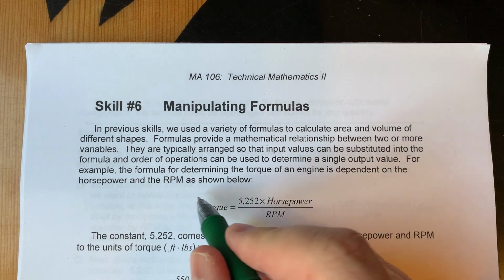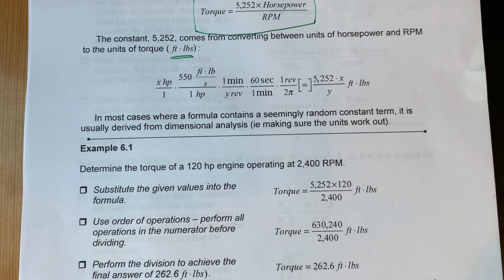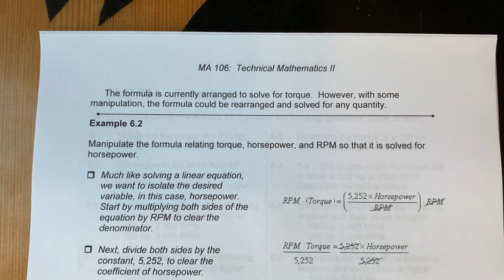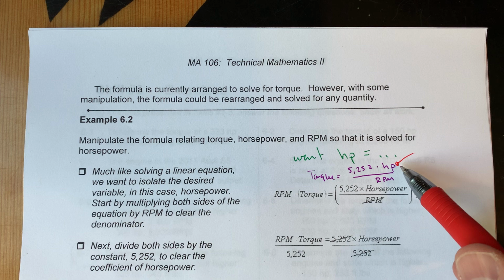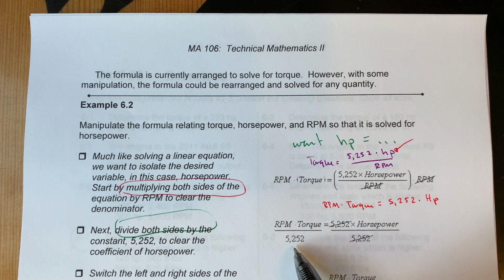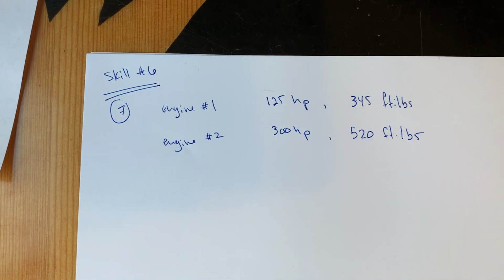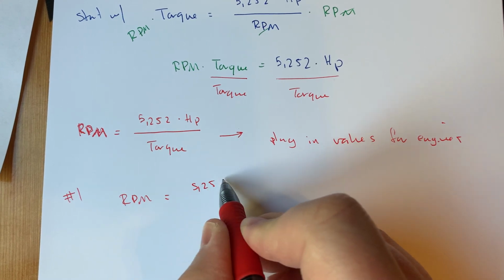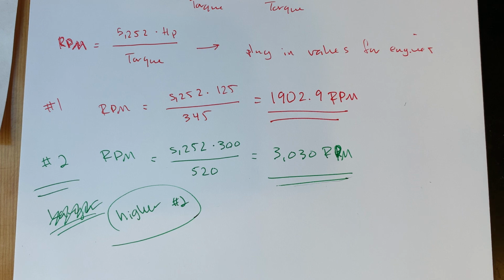MA 106 Skill 6: The Torque Formula